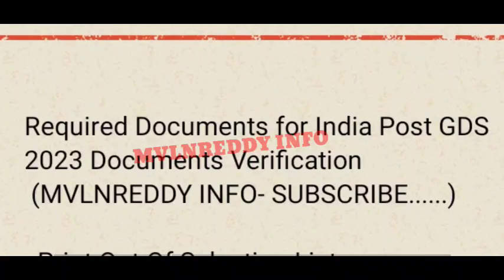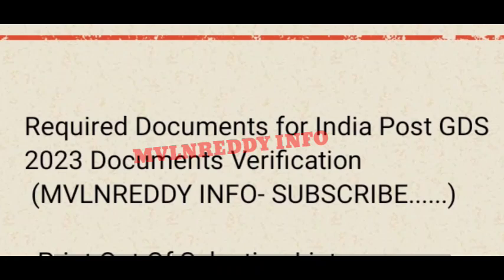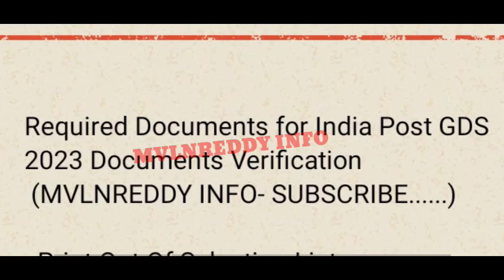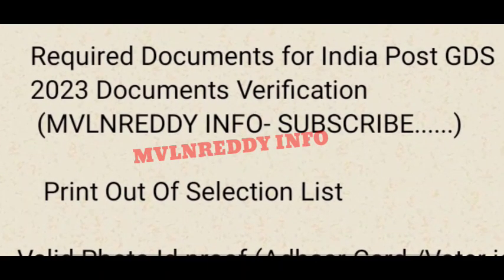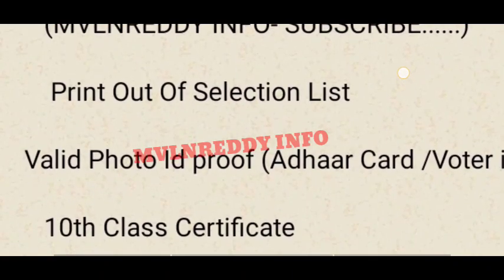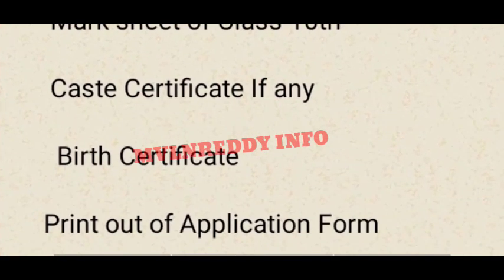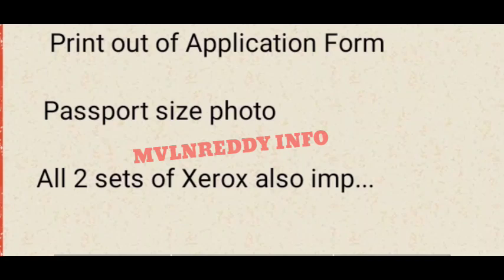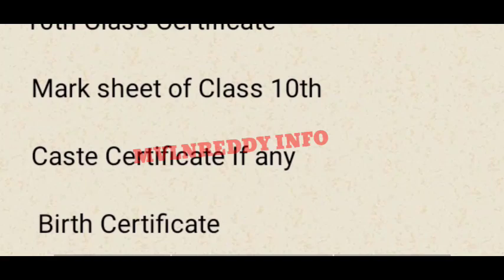India Post GDS 2023 Documents Verification Process in Telugu/Required Certificates for GDS2023 verif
India Post GDS 2023 Documents Verification Process in Telugu

All the contents used is for the educational and information purposes only

"This channel (MVLNREDDY INFO) and I do not claim any right over any of the graphics, images, songs used in this video.

"While we have made every attempt to ensure that the information contained in this video has been obtained from reliable sources, Mvlreddy info channel is not responsible for any errors, or omissions or incorrect data or mistakes or corrections. Please check the official websites or documents for getting exact information and for latest updates".